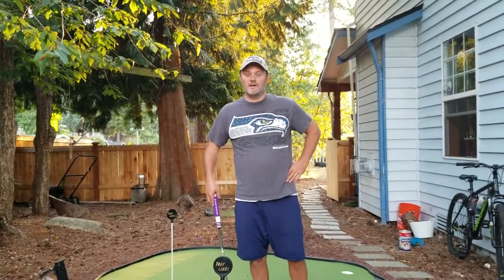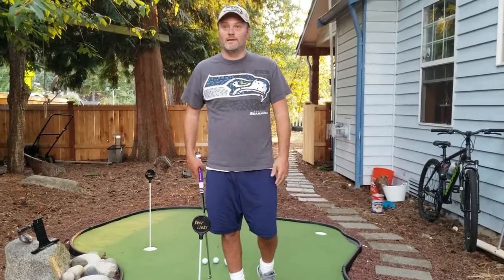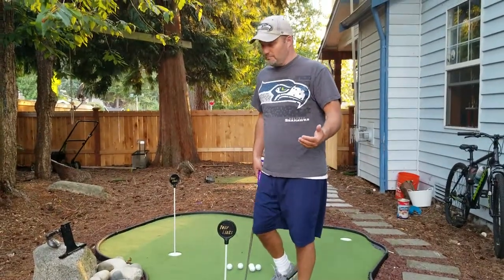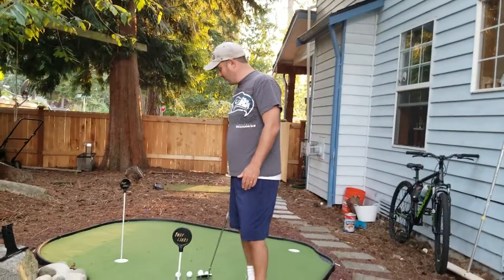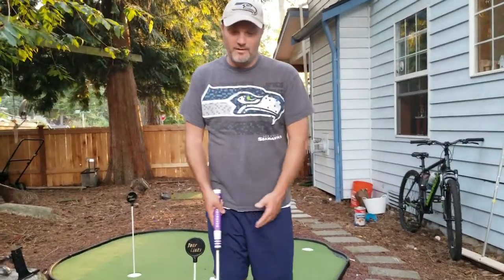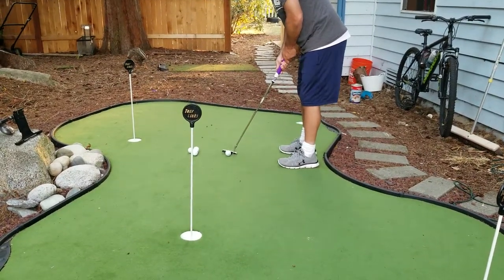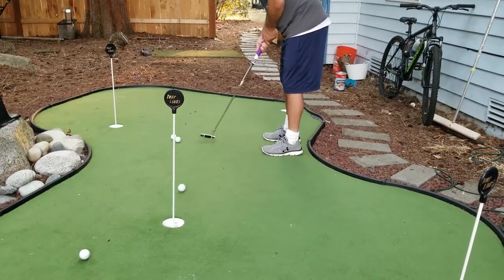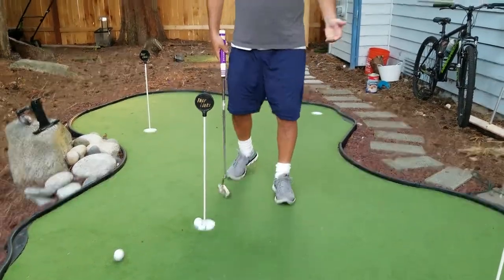Pop Putting Method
In this video i demonstrate the pop putting method i use improve my game. It helps me be aggressive in my short putts and get them started on the correct line.